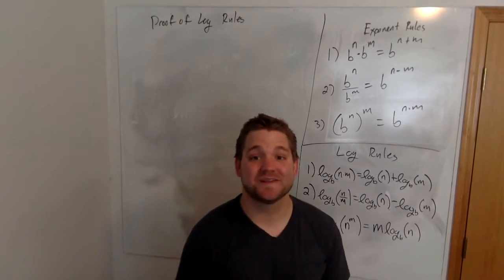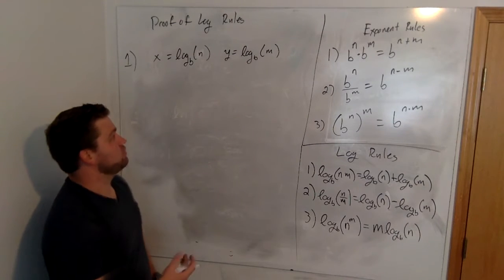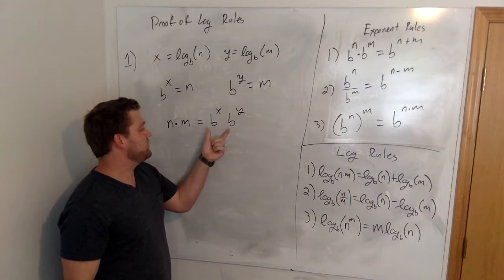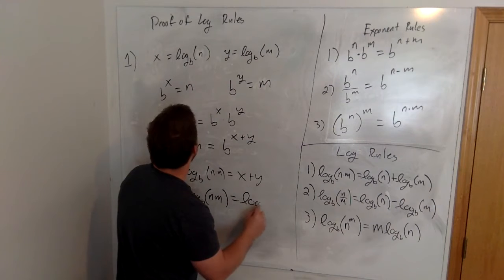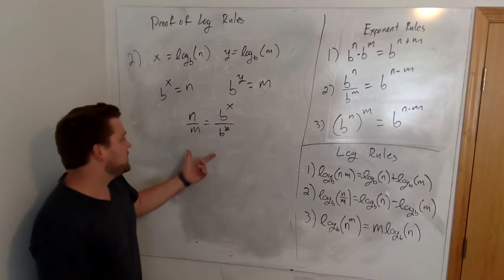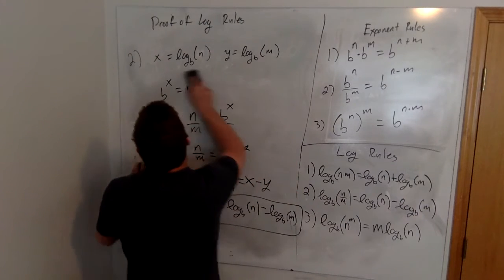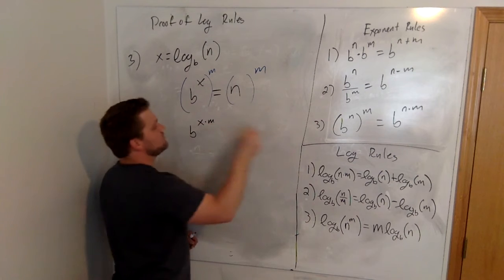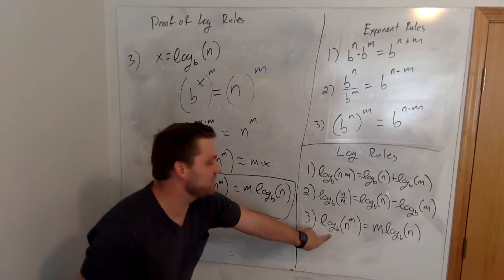4 4 Proof of Log Rules